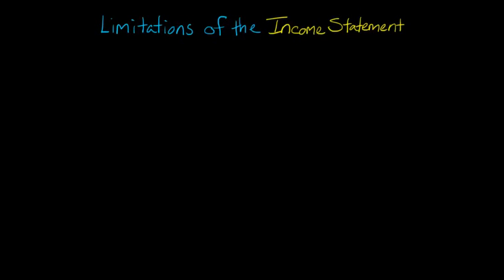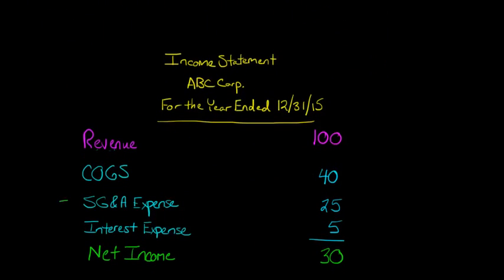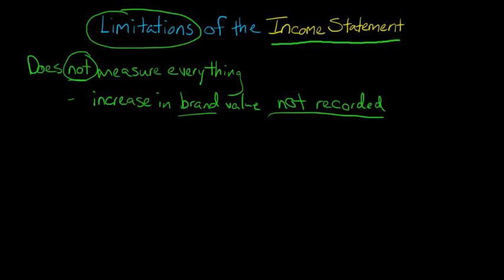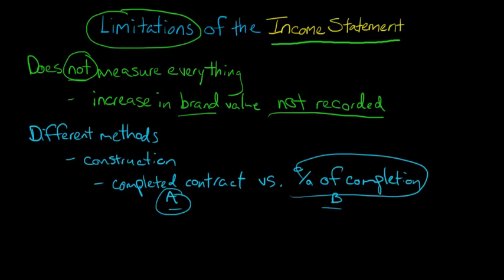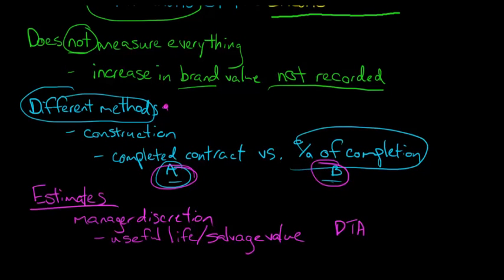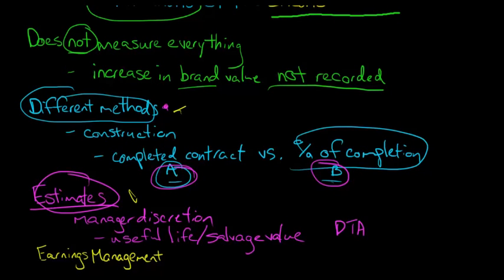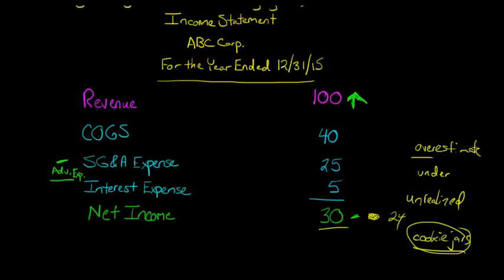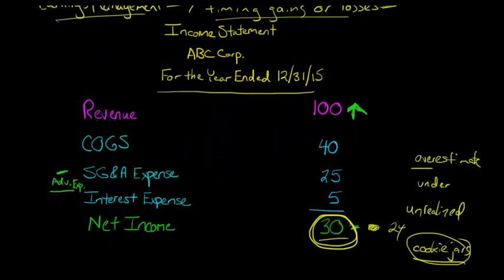Limitations of the Income Statement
While certainly a valuable tool, the Income Statement has certain limitations.  This video highlights those limitations and provides examples of how they might create a problem.
ACCESS INDEX OF VIDEOS
CONNECT WITH EDSPIRA
CONNECT WITH MICHAEL
ABOUT EDSPIRA AND ITS CREATOR